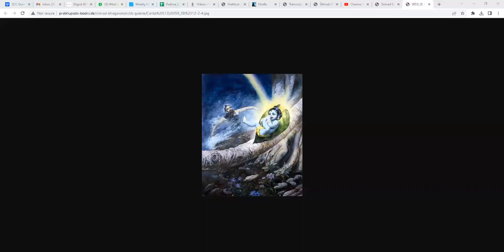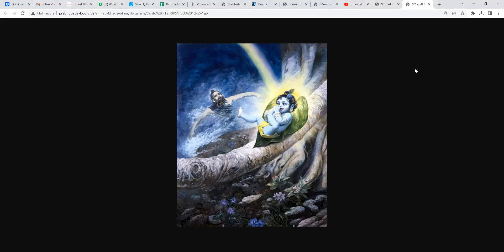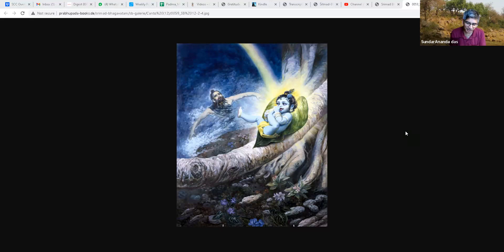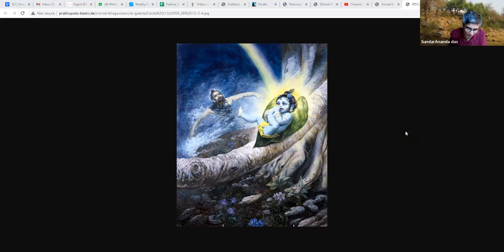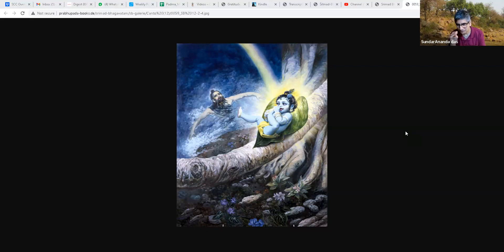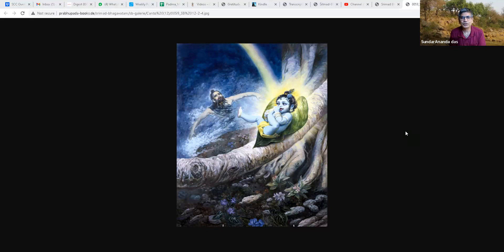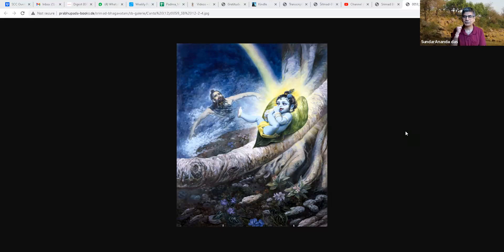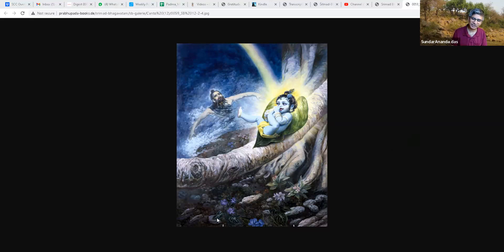SB 12.9 Part2 Overview